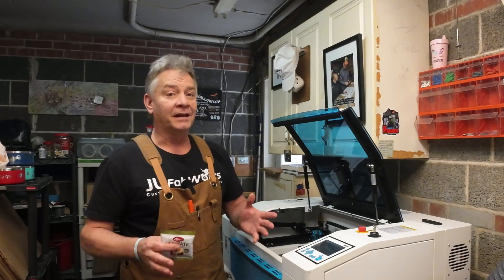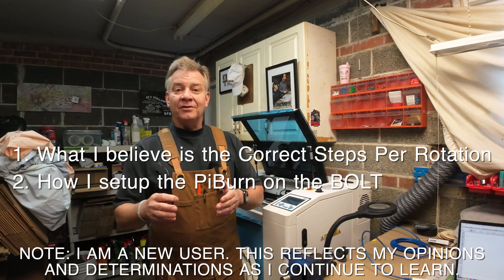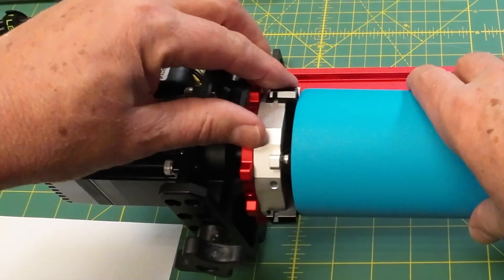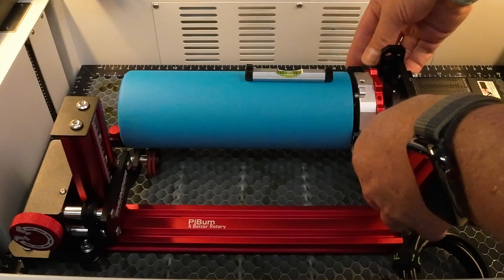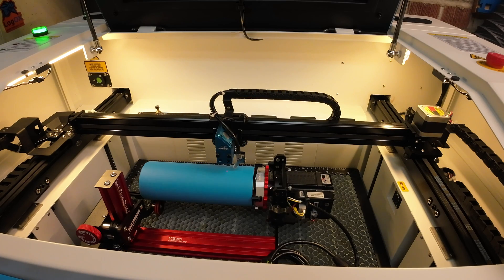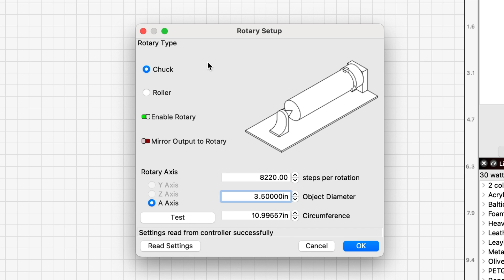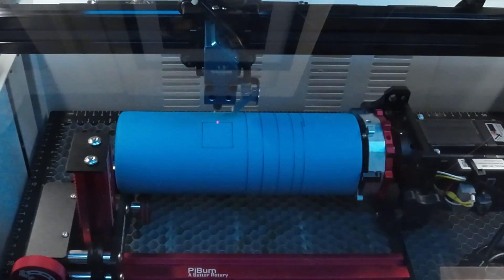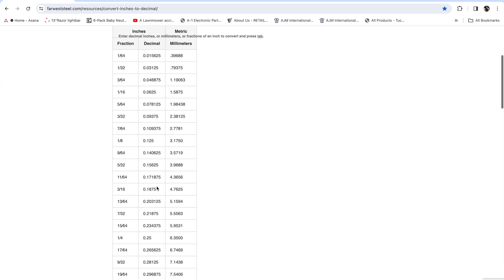PiBurn GRIP Rotary. Thunder Laser BOLT. Steps Per Rotation Are So Important! 015 4K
Getting the correct Steps Per Rotation for my Thunder Laser BOLT was a long learning exercise but today I will give you my calculation, show how I arrived at my conclusion and walk through how I get it ready and connected to the BOLT for engraving tumblers. I hope it is helpful if you are a new laser user. Cheers!

Laser NUG
Utilities /Equipment List: